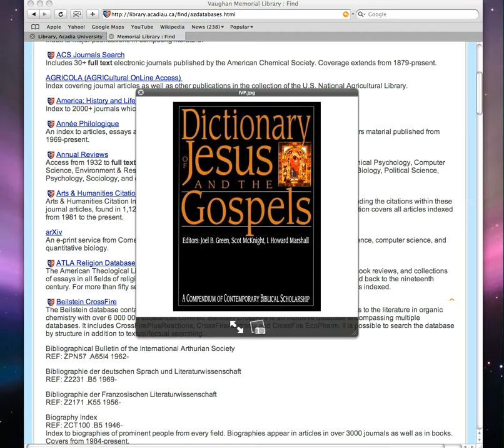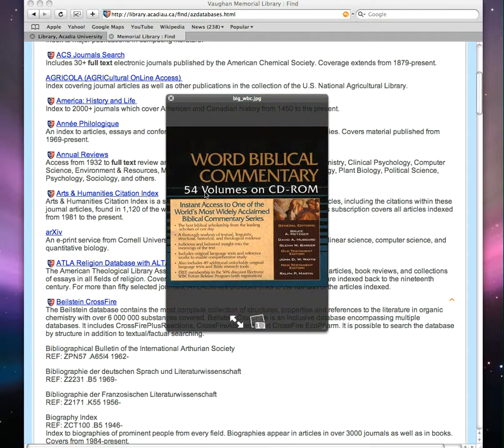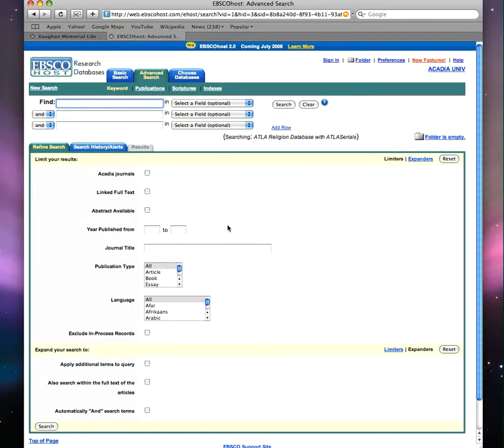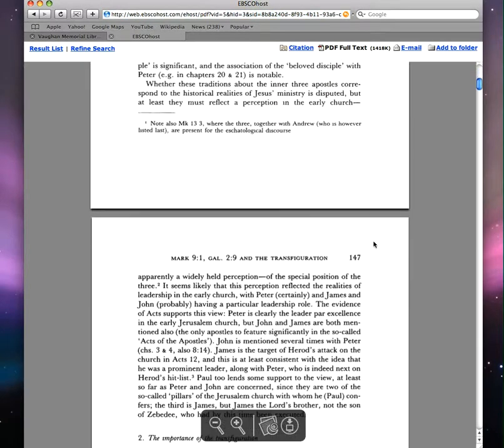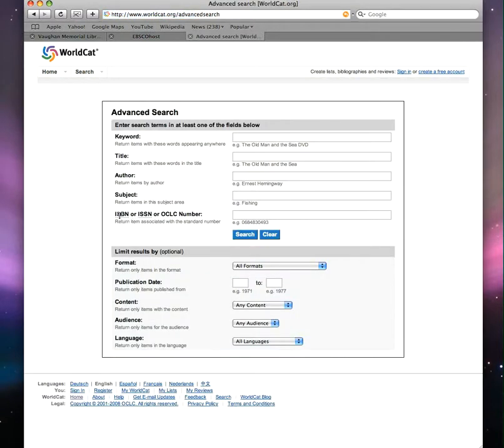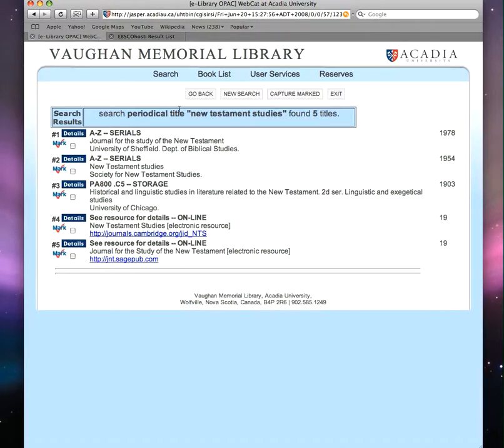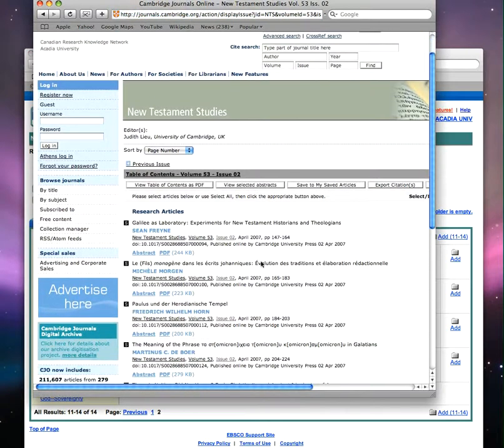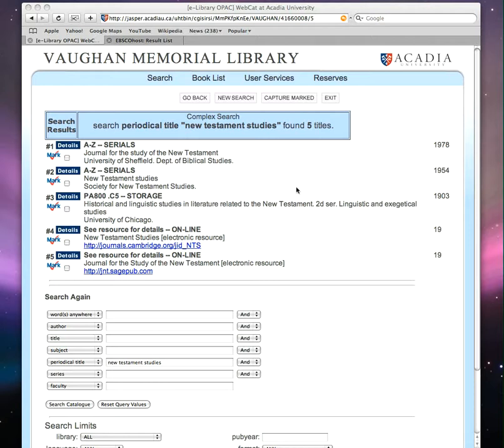Research for Paper Writing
A tutorial on how to approach research for an exegesis paper, with Danny Zacharias.